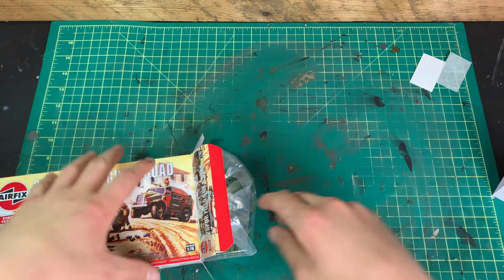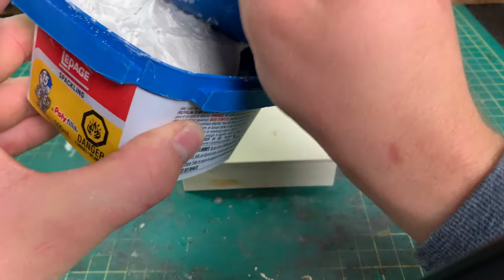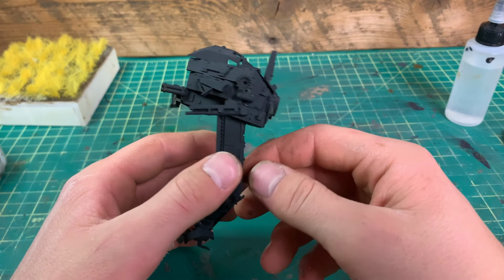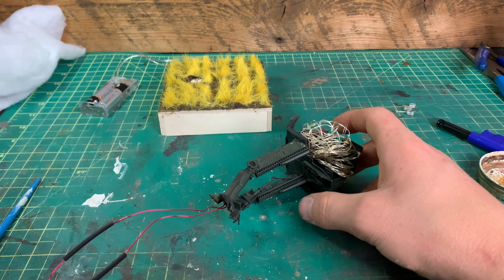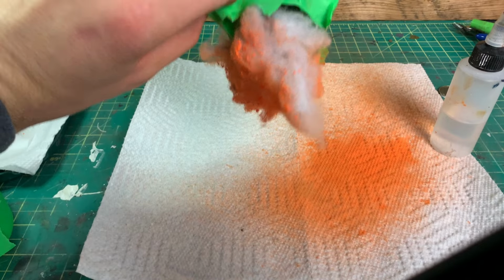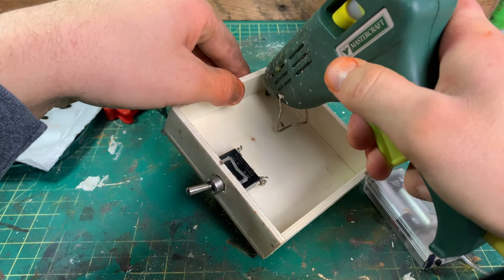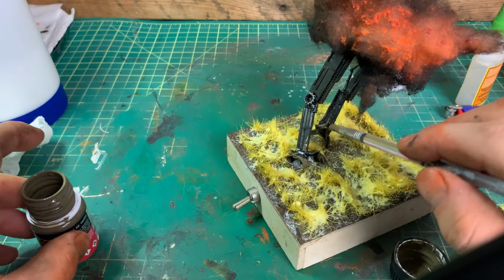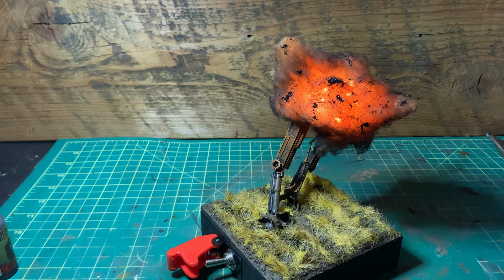BOOM | Mech | Diorama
Today I kitbash a Mech out of World War Model Kits and blow it up!

0:00 Showcase
0:06 We've got a Blender
2:30  Mech Build
3:06 Base Build
5:50 Painting Mech
6:24 LEDS
7:59 Making the Blast
10:06 Putting it all Together
15:27 End Results

Supplies/Equipment:
Yellow Olive-Game Color (Mech Colour)
Ryza Rust-Citadel Colour